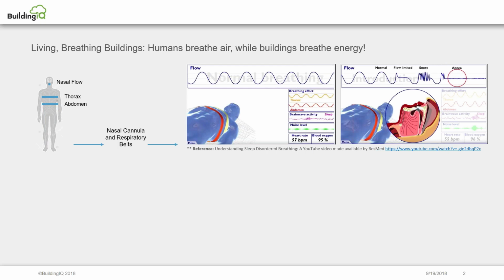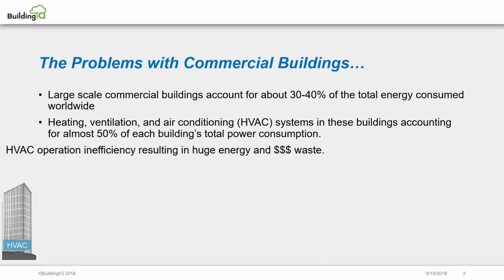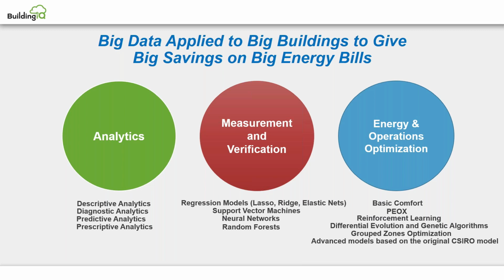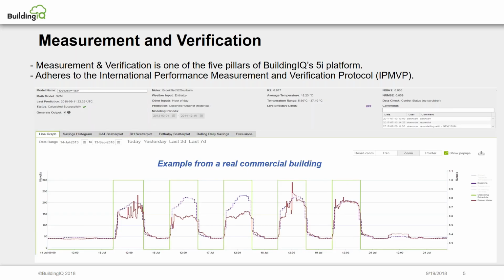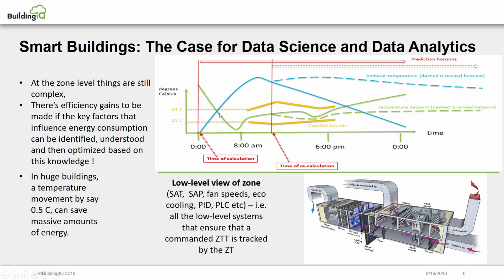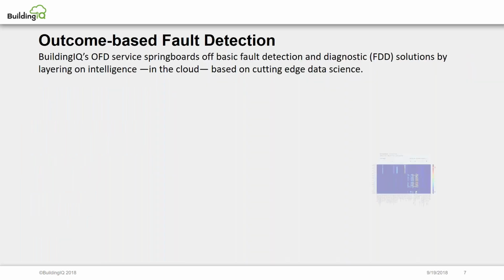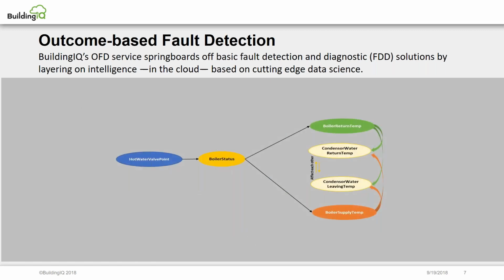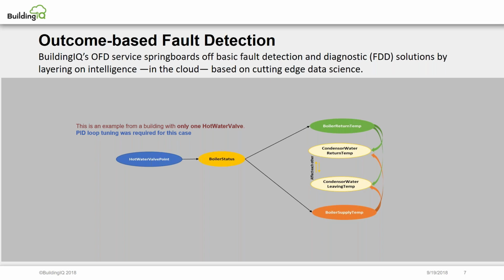Ask Our Expert - Rami Khushaba, Sr. Data Scientist